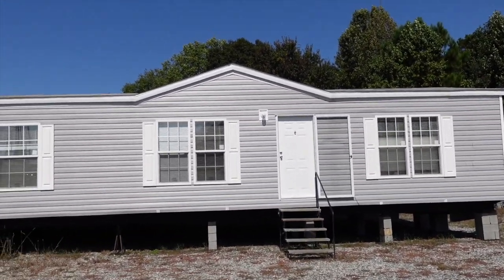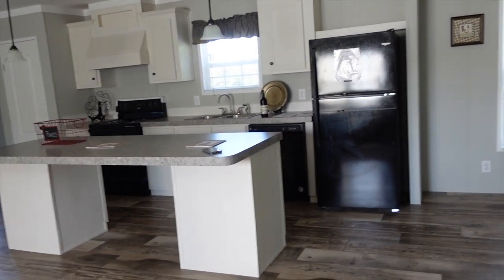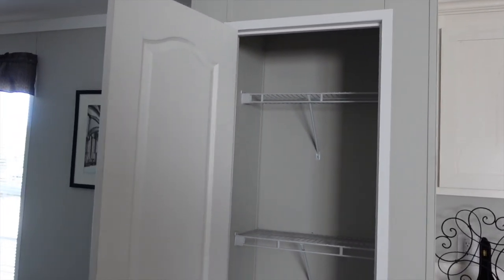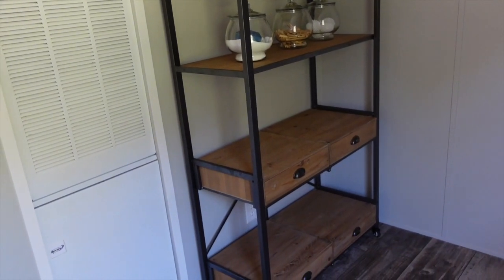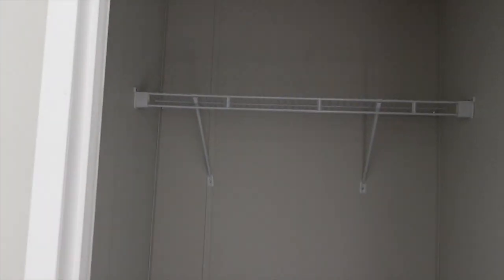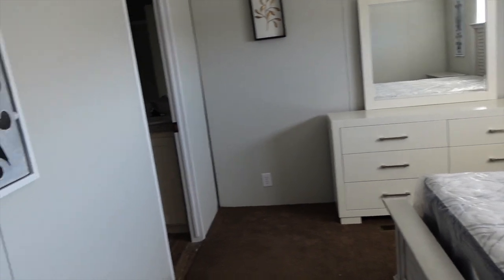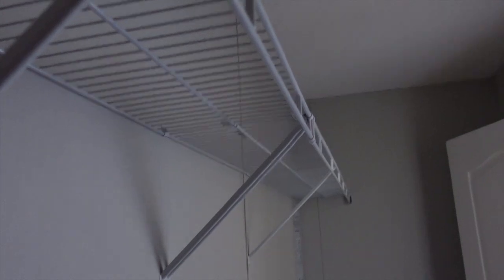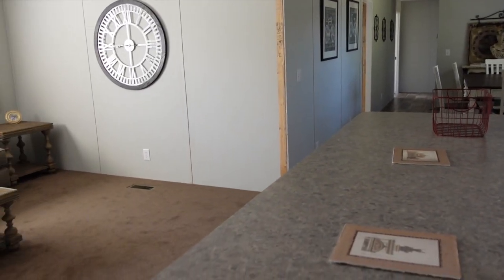Berkshire2468B by Fleetwood | Vivian Homes | mobilehomediva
Hi Family,

I took a trip to Vivian Homes in Baldwin GA and boy Ms. Vivian was the sweetest lady! She has owned this mobile home dealership for over 30 years. I recommend her and those beautiful homes she has to anyone in the market for manufactured housing. She will treat you right!

Vivian's Homes
788 441 Byp
Baldwin GA 30511

Price of this home: $85,995

Christie Vaughn
4920 Bill Gardner Parkway # 103